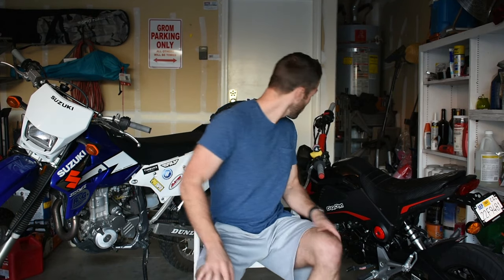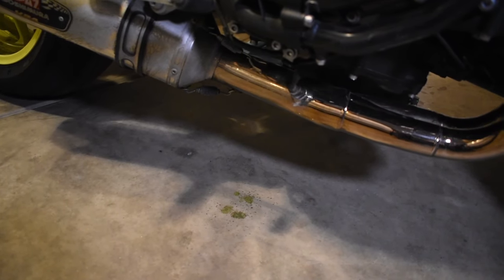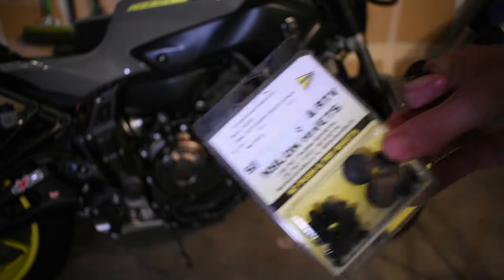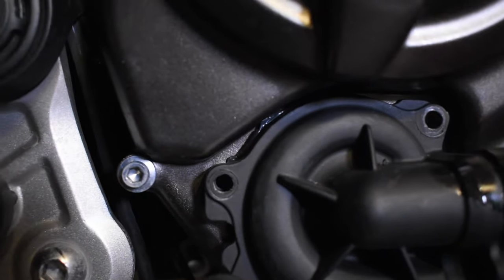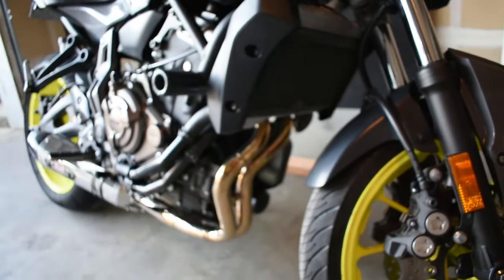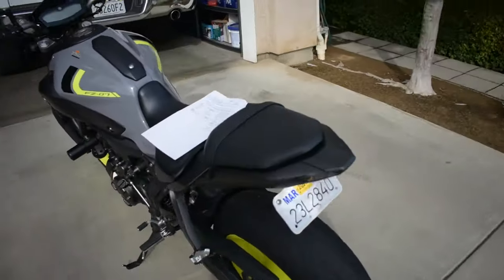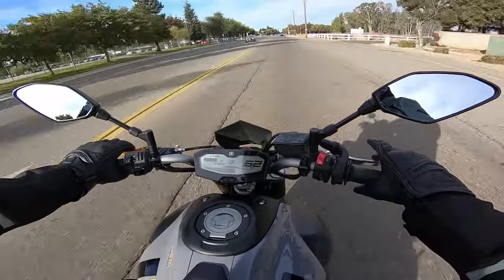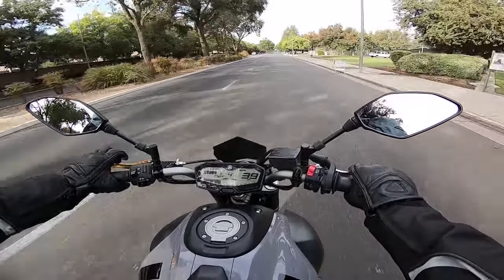FZ07 - I fix it, I ride it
Took the proceeds and purchased this FZ07!

Watch as I service it, fix its issues, and ride an FZ07 for the first time!
Peformed:
full detail
oil change
coolant flush
changed plugs
check air filter
Refurbish Yoshi muffler
added Yamaha decal
attempted coolant leak fix
(factory warranty took care of it)

Then I ride it for the first time, enjoy!